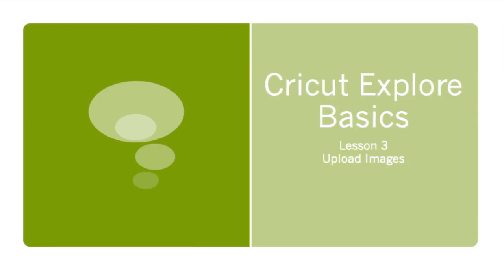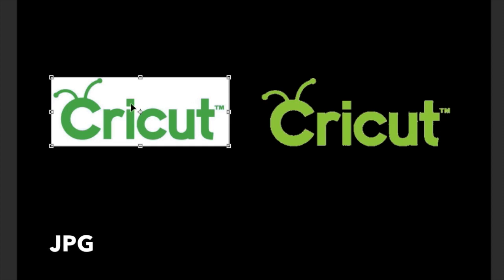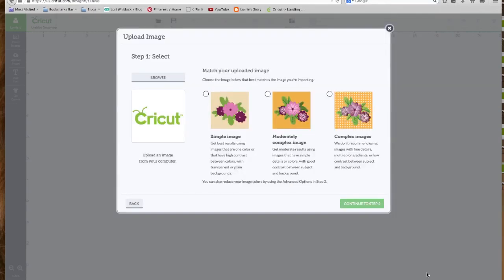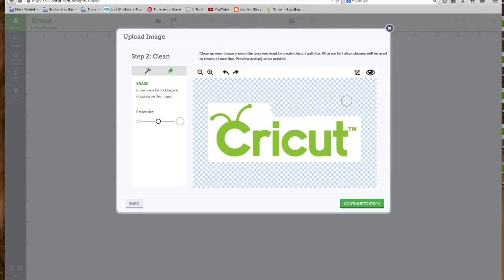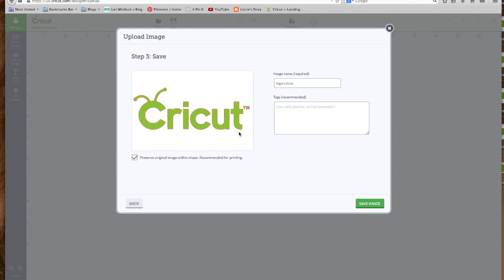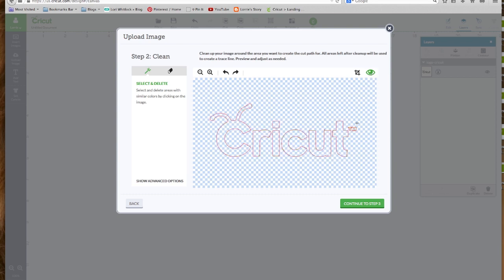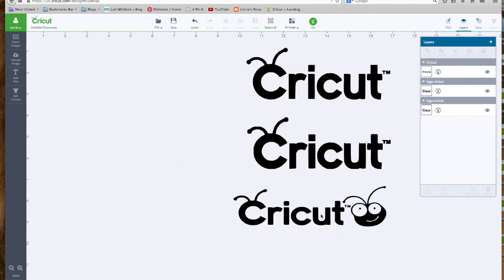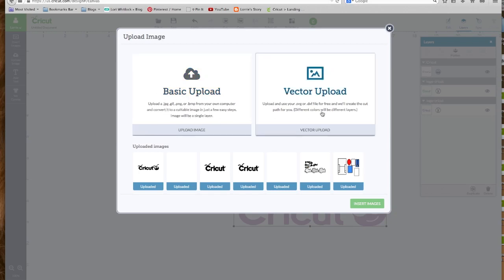Cricut Basics - Lesson 3 - Upload Image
This video is about Cricut Basics - Lesson 3 - Upload Image.  This video is the 3rd video in a series of Cricut Explore Basic Tutorials designed to introduce you to Cricut Explore and Design Space Software.  In this video  we will be exploring the upload image button which includes importing JPG, GIF, PNG, BMP, SVG, DXF files